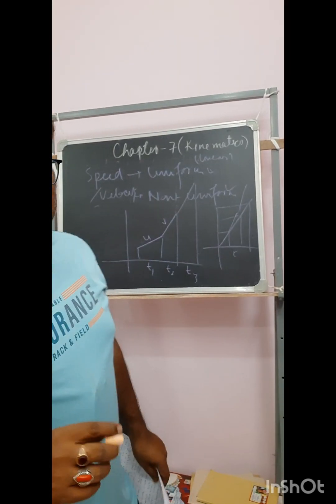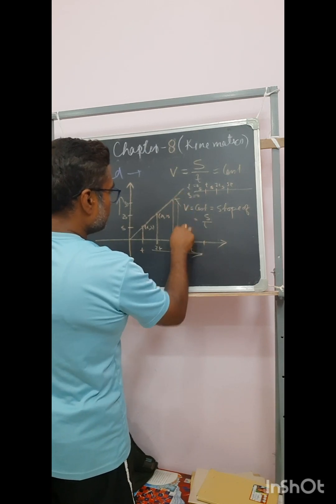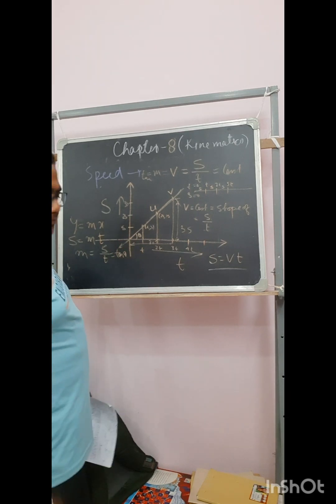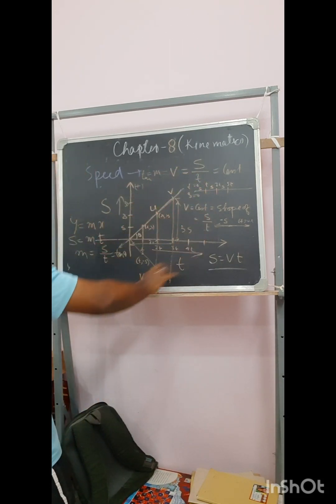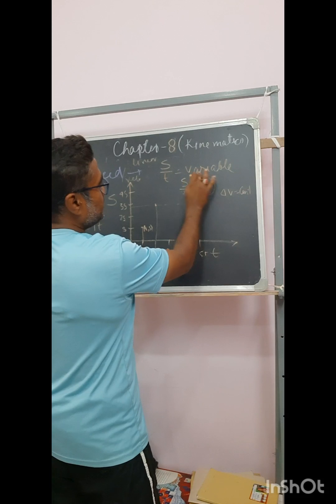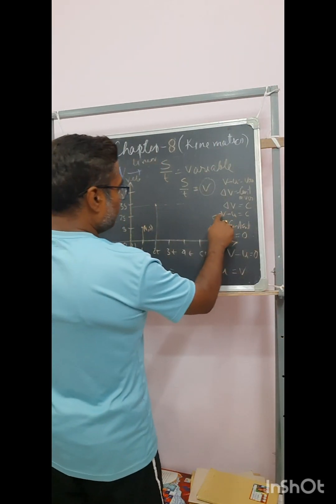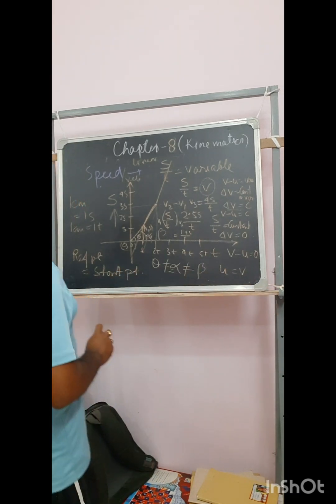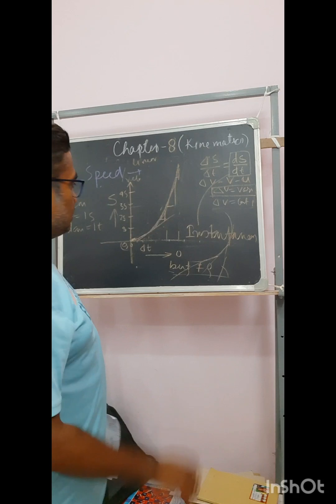KINEMATICS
chapter 8